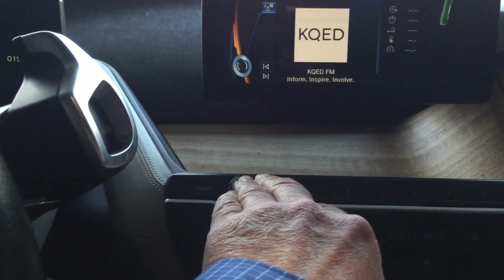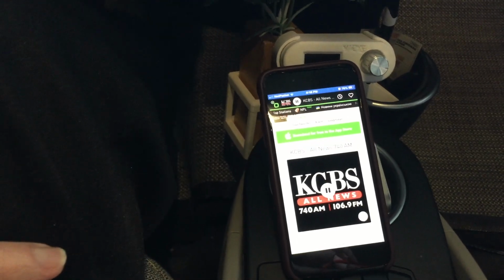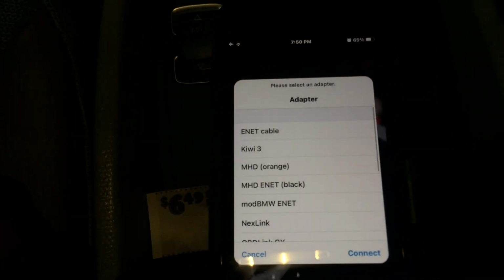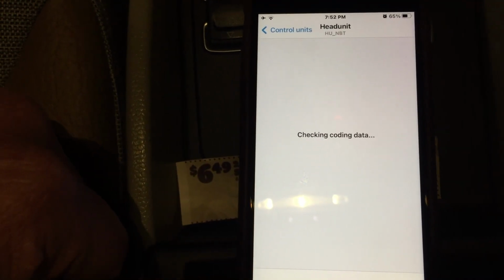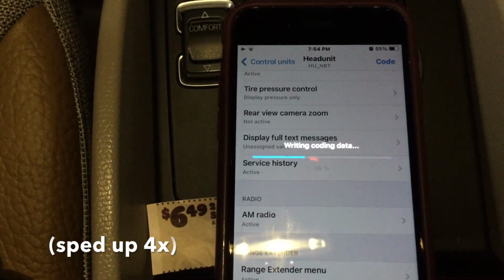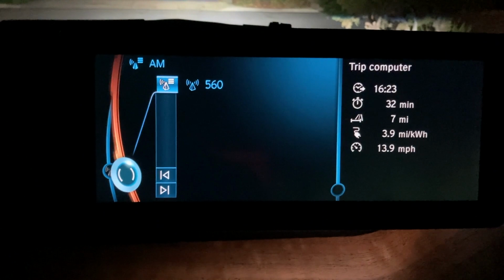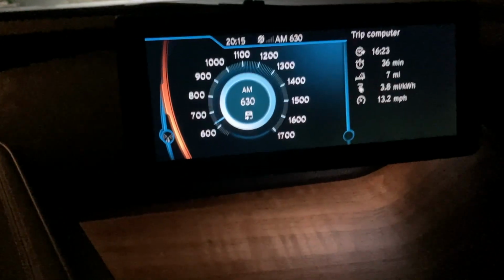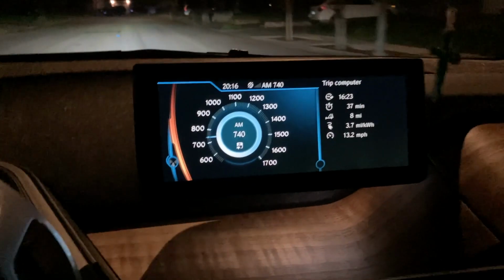BMW i3 AM radio Activation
This video covers the activation of the AM radio on BMW i3's (that is disabled from the factory due to  concerns from customer satisfaction with the quality).  Video covers how to activate the AM radio, testing with the vehicle stationary & moving, electrical and motor noise evaluation to the sound quality, comparison to the FM radio sound quality, and an alternative to accessing AM channels by streaming them from your phone to the car over bluetooth connections.

TLDR;  May be useful to access local talk radio channels or if you are in an area where no other reception (FM or cell coverage) is available.  Motor noise is not too noticeable if on a station, but definitely present off station (background).